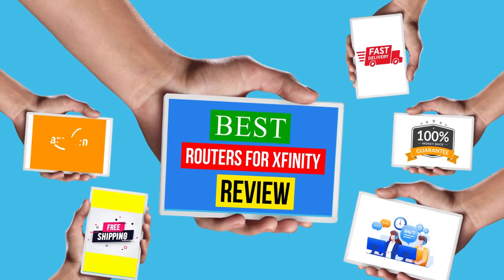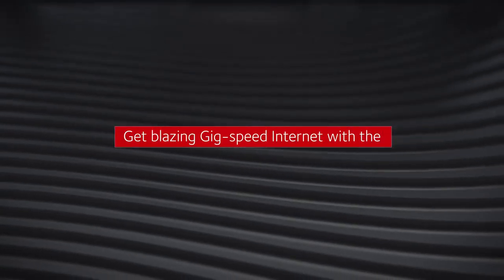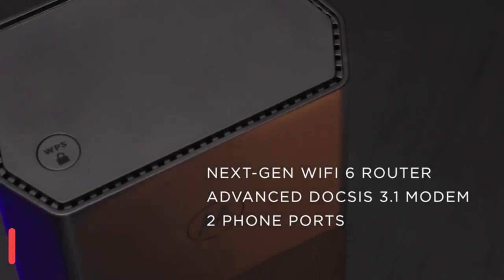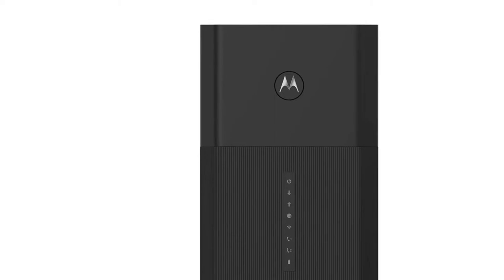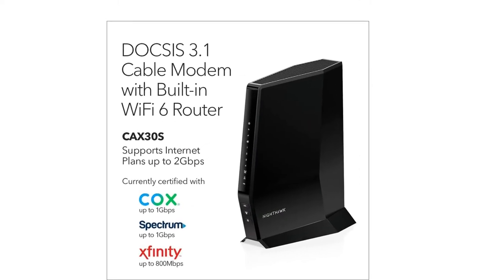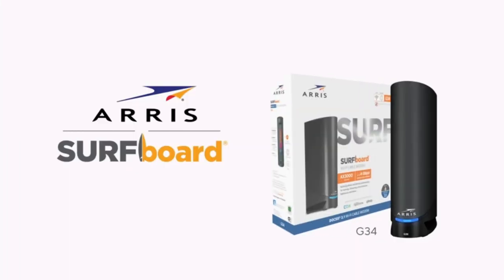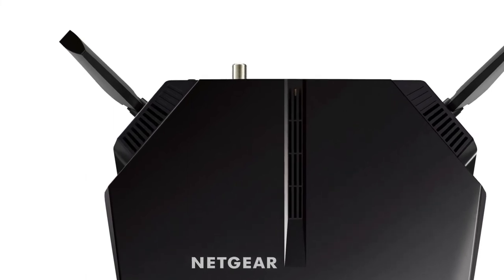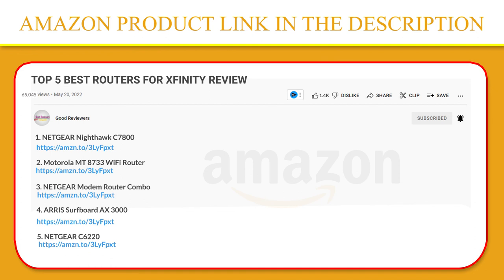Top 5 Best Routers For Xfinity Review In 2023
✅2. Motorola MT 8733 WiFi Router

✅3. NETGEAR Modem Router Combo

✅4. ARRIS Surfboard AX 3000

✅5. NETGEAR C6220